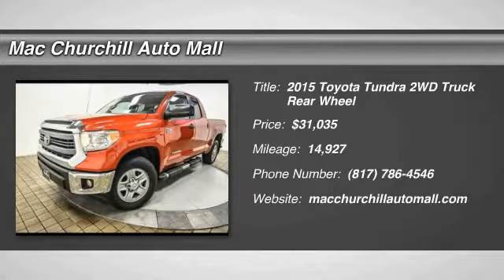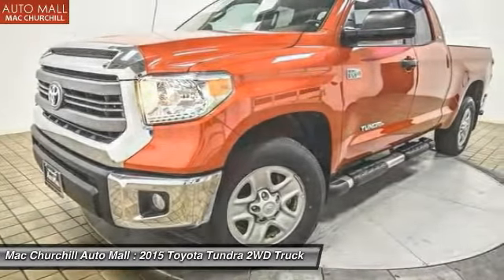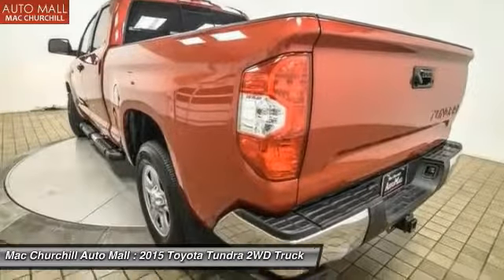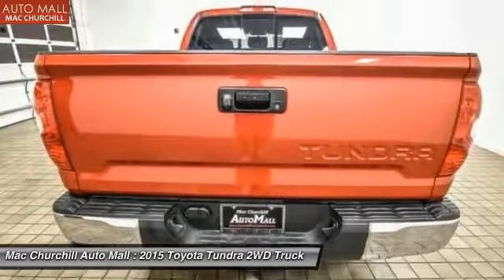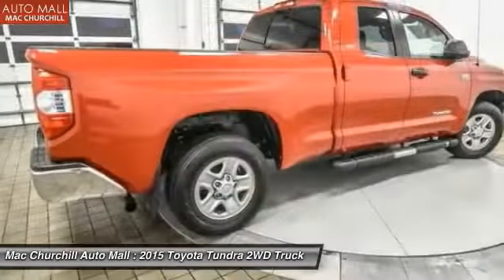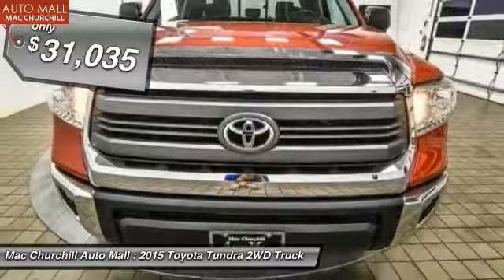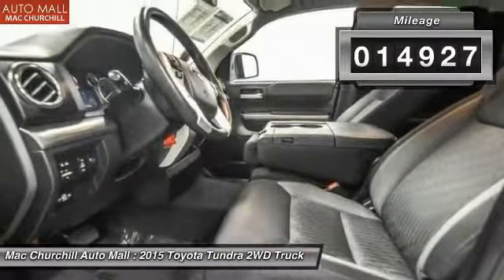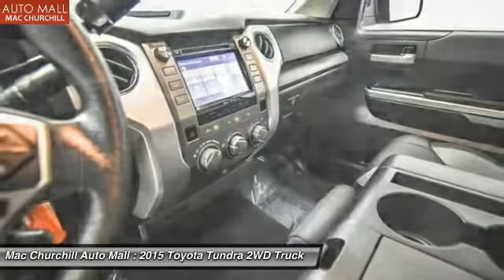2015 Toyota Tundra 2WD Truck Bedford, Ft. Worth TX, Grapevine TX, Dallas TX, Arlington TX B88425P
2015 Toyota Tundra 2WD Truck SR5

Thank you for visiting another one of MAC CHURCHILL AUTOMall's online listings! Please continue for more information on this 2015 Toyota Tundra 2WD Truck SR5 with 14,927 miles. This beautiful Barcelona Red Metallic Toyota Tundra 2WD Truck SR5 qualifies for the CARFAX BuyBack Guarantee. Just say Show me the CARFAX and MAC CHURCHILL AUTOMall will provide the history report for free! This is about the time when you're saying it is too good to be true, and let us be the one's to tell you, it is absolutely true. Driven by many, but adored by more, the Toyota Tundra 2WD Truck SR5 is a perfect addition to any home. You've found the one you've been looking for. Your dream car.